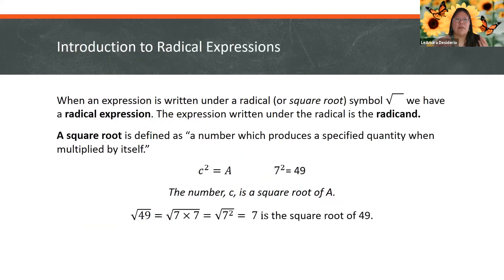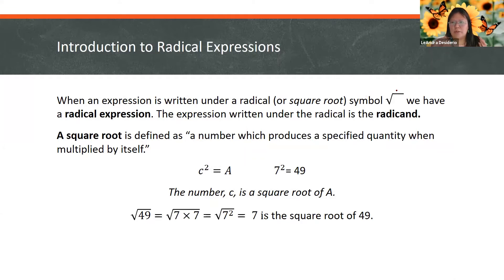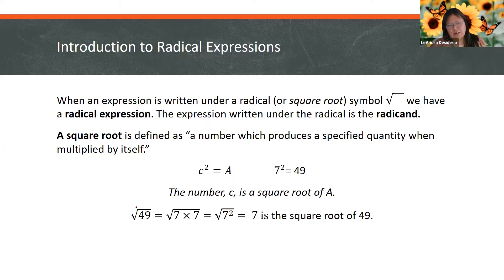MTH 100 Radical Expressions and Equations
Streamed Live:  April 27, 2021 @ 10:00 am

Topics:
Rational Numbers
Complex Numbers
Adding, Subtracting, Multiplying, and Dividing Radical Expressions